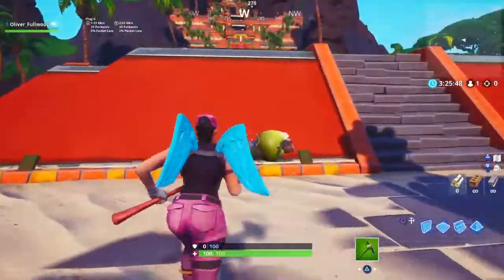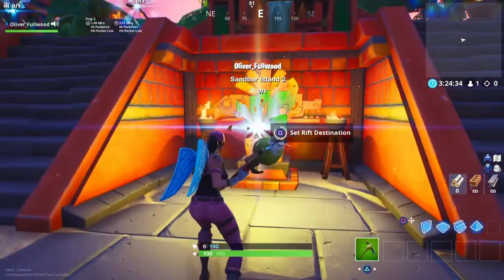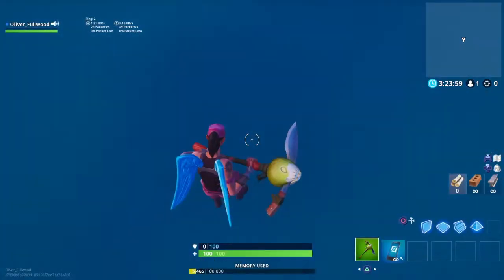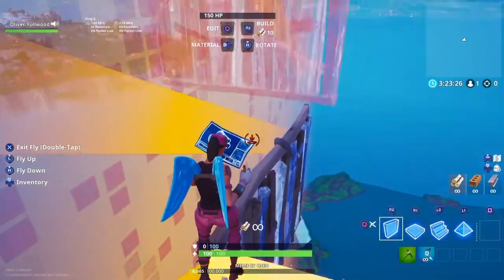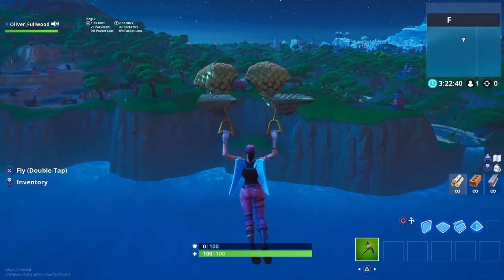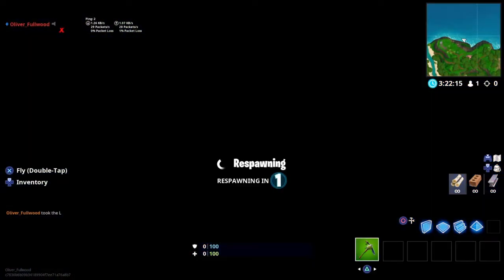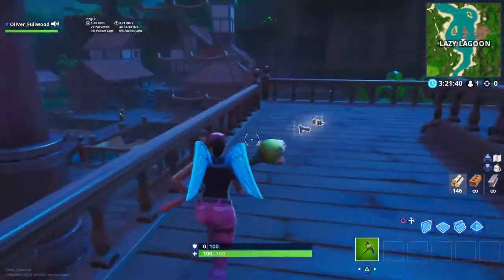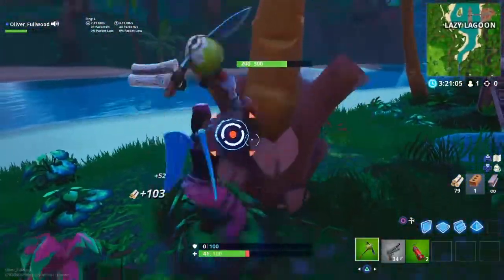How To Get To Battle Royal Map On Creative Mode !!!